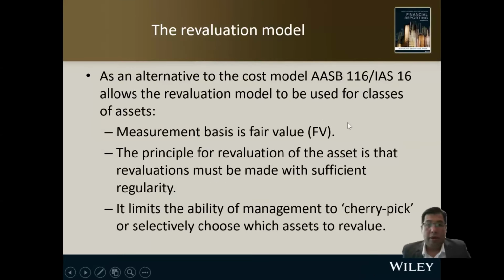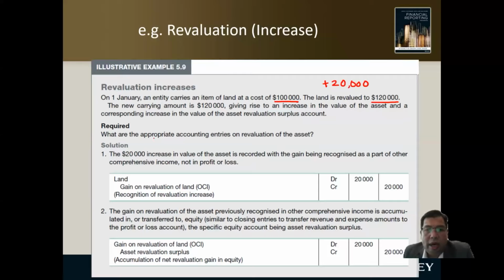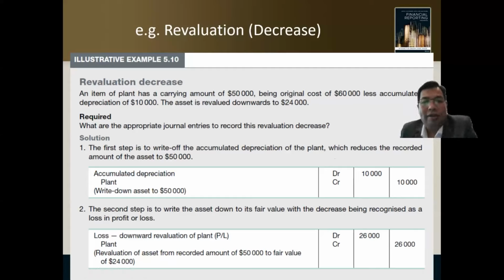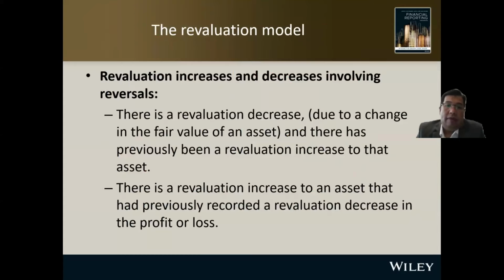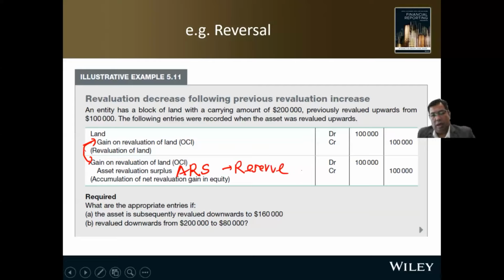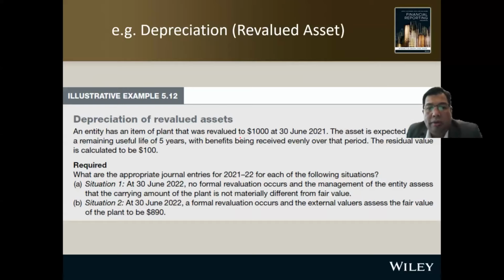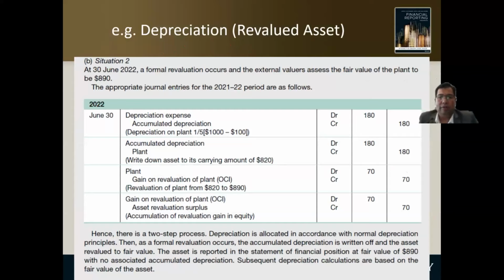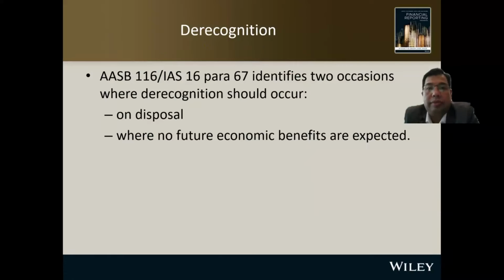Part 3 Acctg for Property Plant & Equipment IAS16 & AASB116